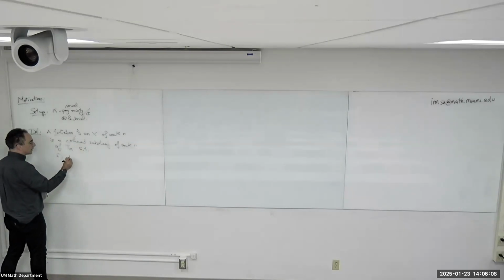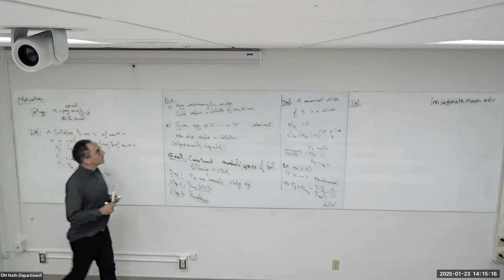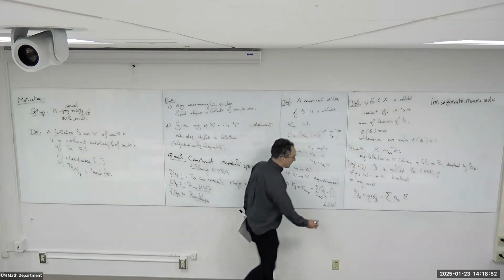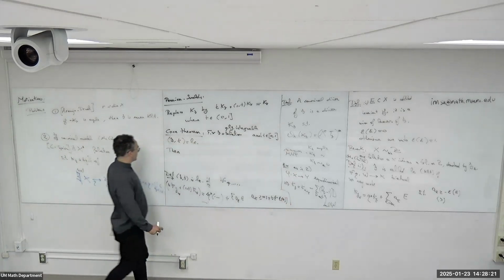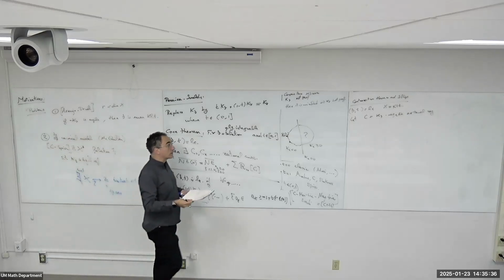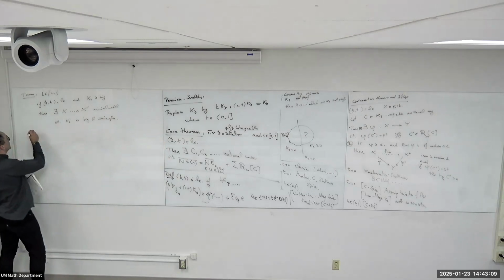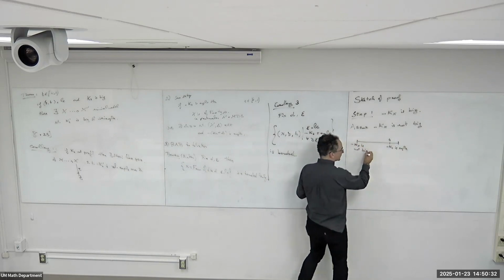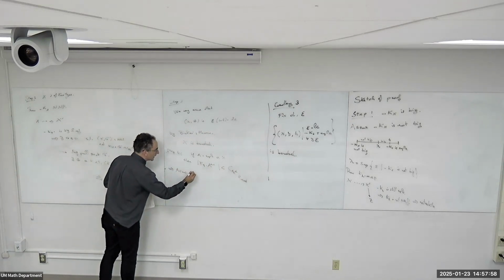Paolo Cascini, Imperial College London: Birational geometry of algebraically integrable foliations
Paolo Cascini, Imperial College London: On the birational geometry of algebraically integrable foliations

I will report regarding some recent results on the Minimal Model Program for algebraically integrable foliations and some of their applications.